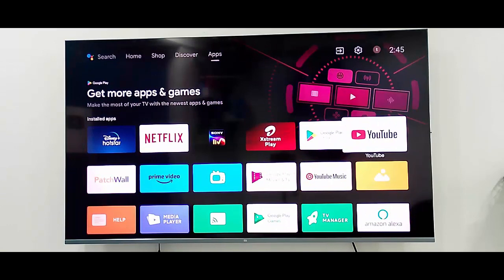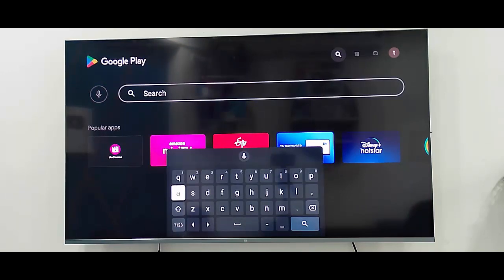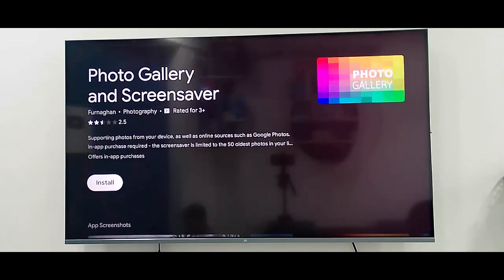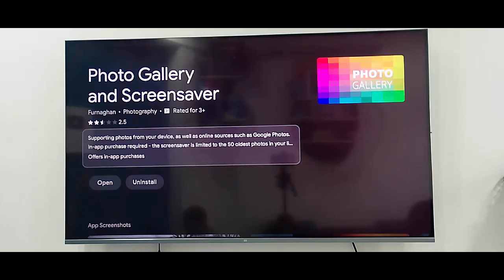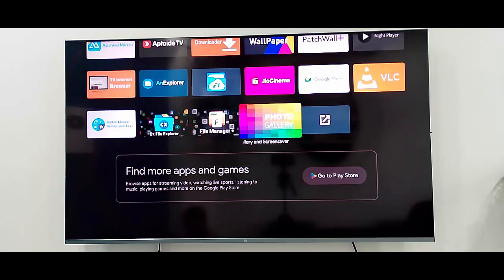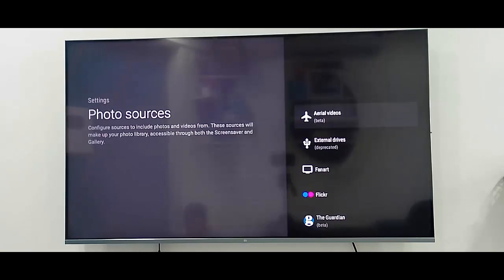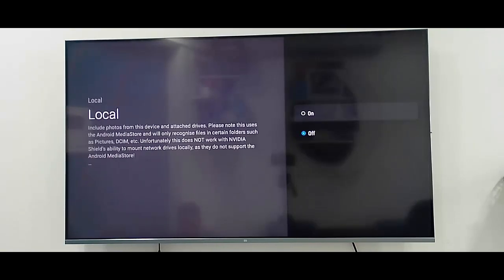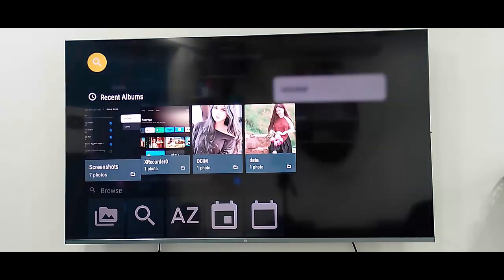How To Fix Images Not Showing In Gallery On Smart TV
In this Tutorial I will show you, How To Fix Images Not Showing In Gallery On Smart TV.